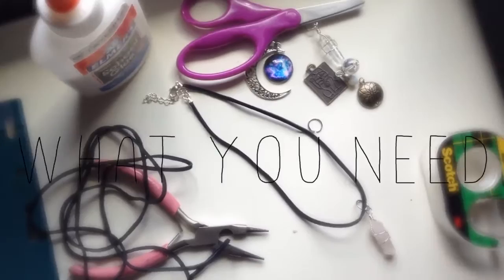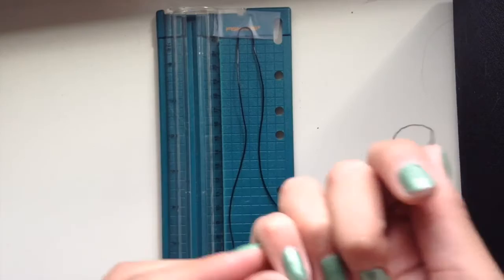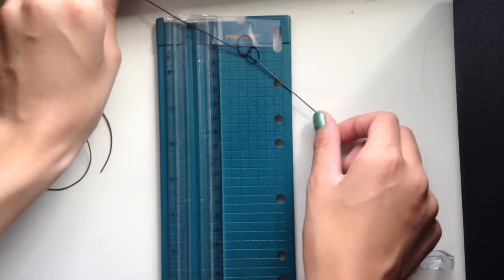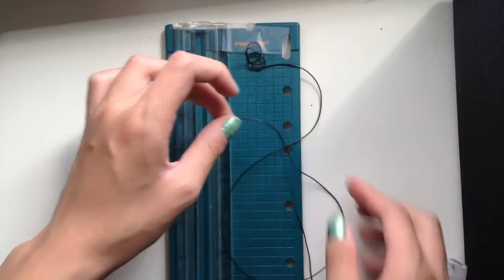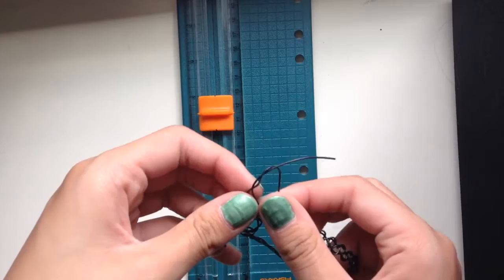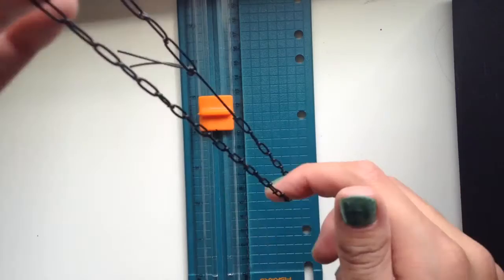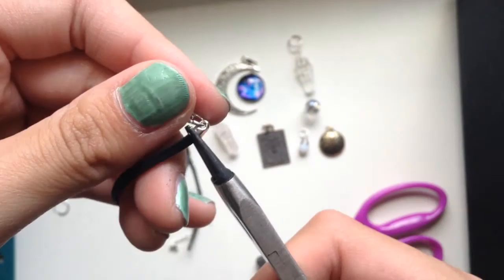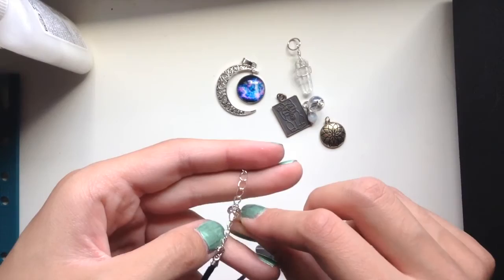DIY: Choker Necklaces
Hope you enjoyed! Let us know if you would like to see more diy's in the future!

Stretch Cord: $2.49
Jewelry Loops: $1.99
Suede Cord: $1.99

Lorde Royals (Caked Up Remix)